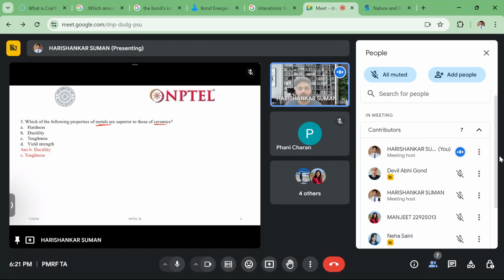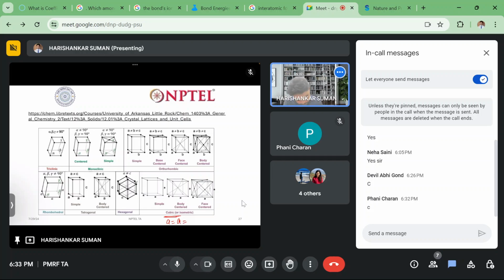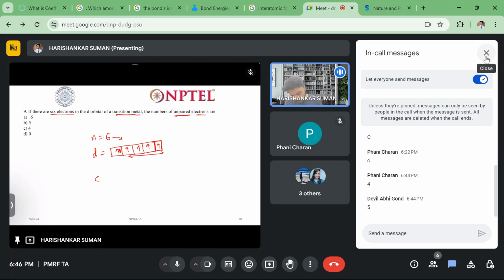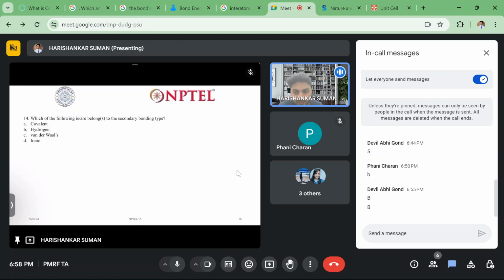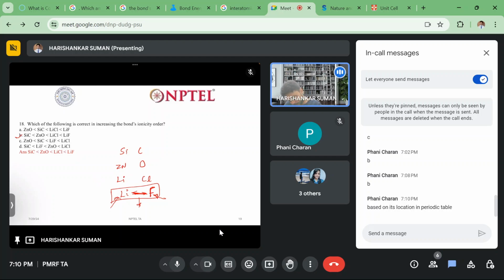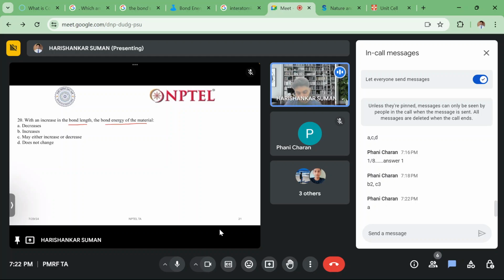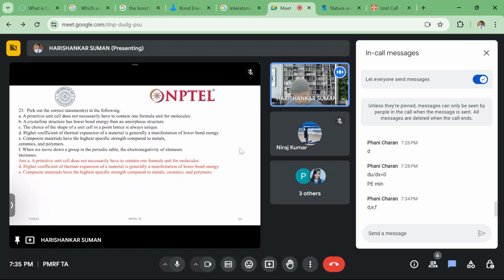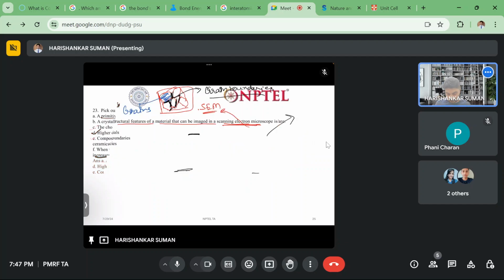Assignment-1st on Nature and Properties 2024